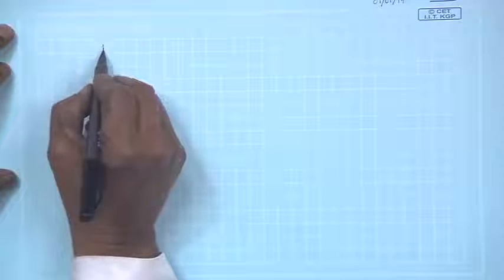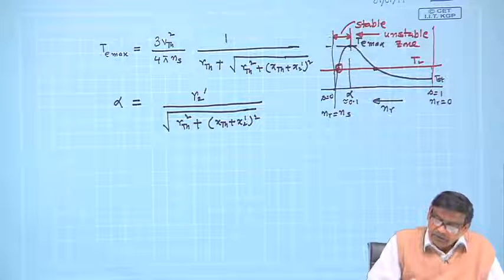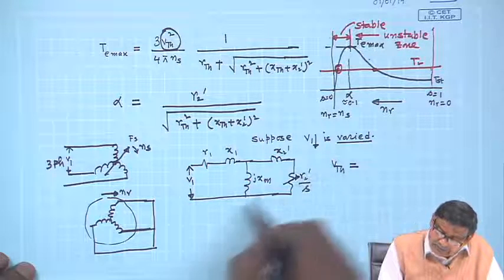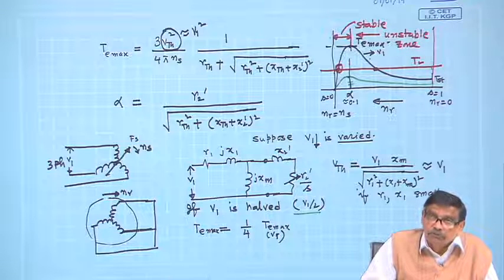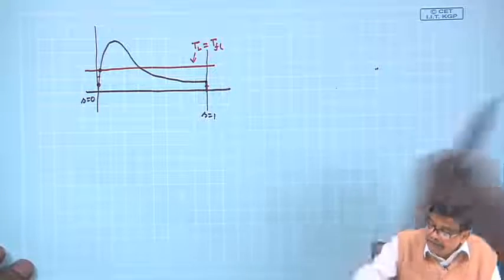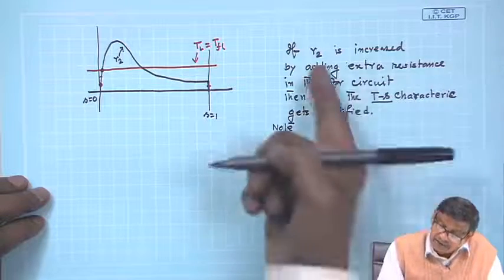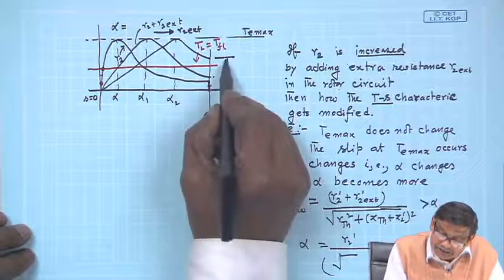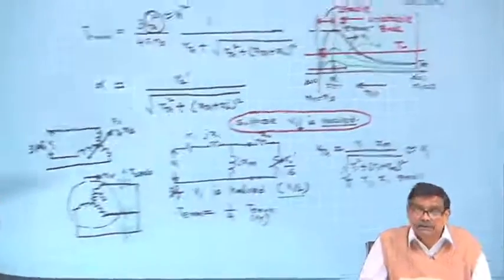Lecture 46 Change in Torque slip Characteristic as Supply Voltage and Rotor Resistance are Varied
In this lecture, Prof. (Dr.) Tapas Kumar Bhattacharya, Ex-Professor, Department of Electrical Engineering, IIT Kharagpur, explains how the torque-slip characteristic of a 3-phase induction motor changes when supply voltage and rotor resistance are varied. This session provides valuable insights into controlling motor performance and adapting to different operational requirements.